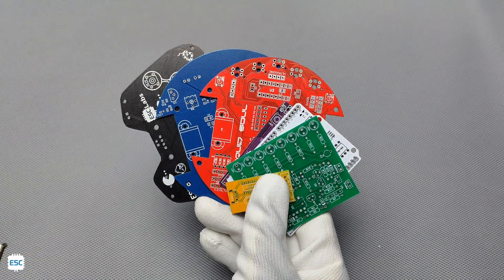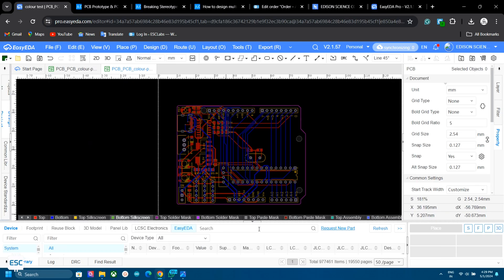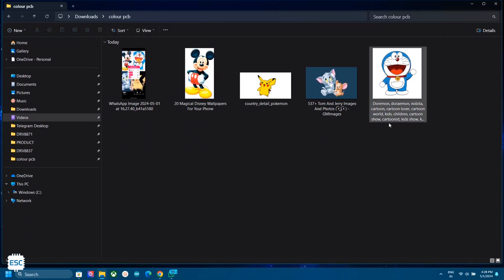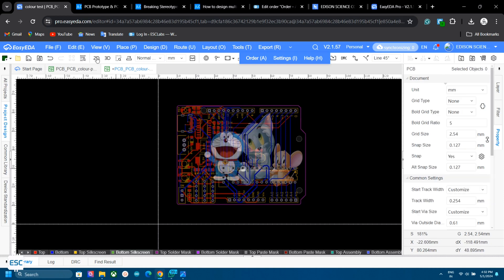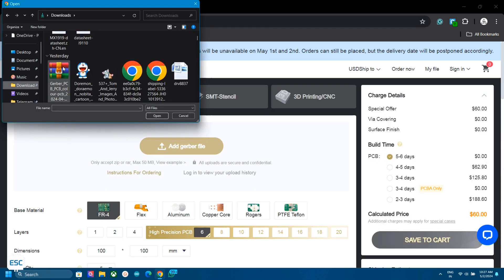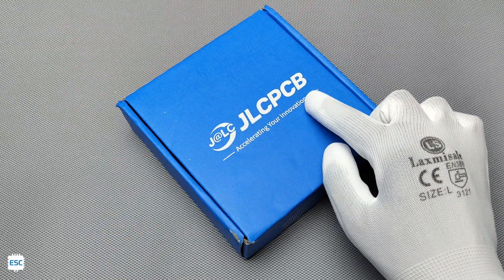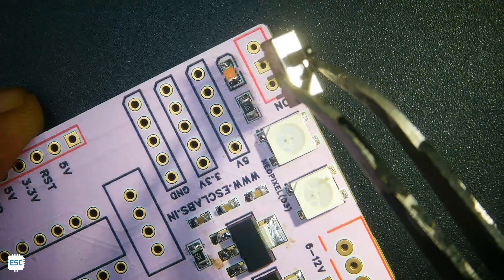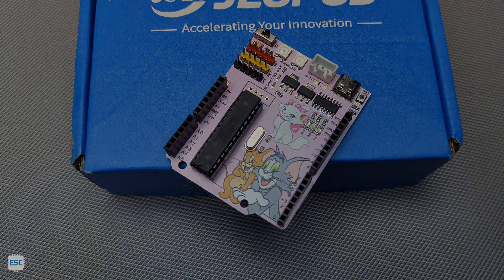How to Make Multicolour PCB -Tutorial | JLCPCB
IoT
Arduino
electronics
DIY stuff
blynk app
Robotics
Mechatronics
science